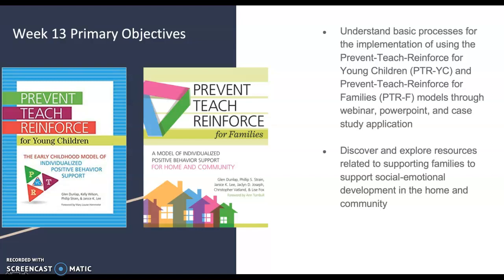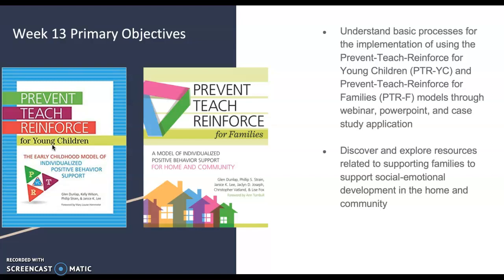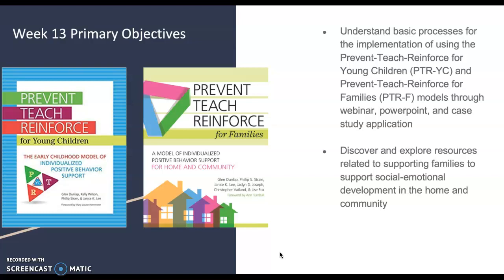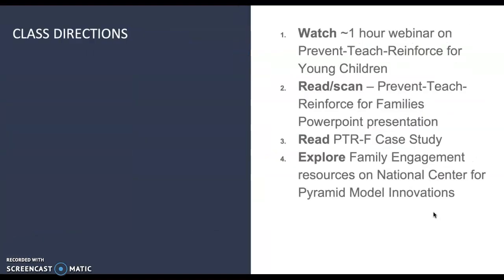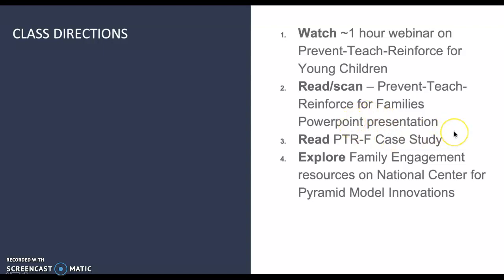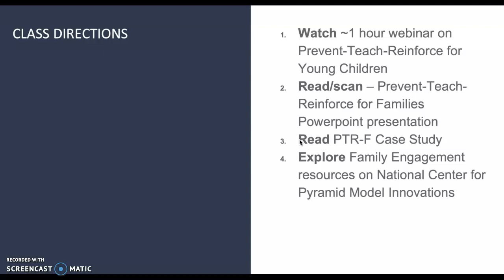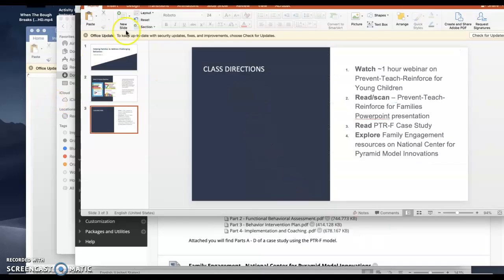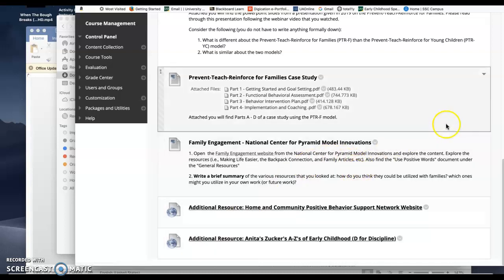EDSE 674 Week 13